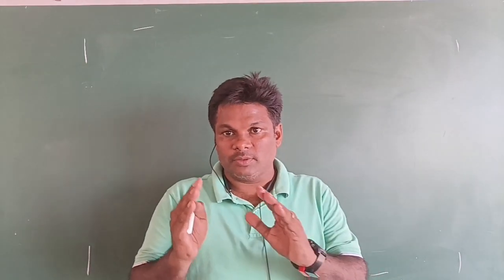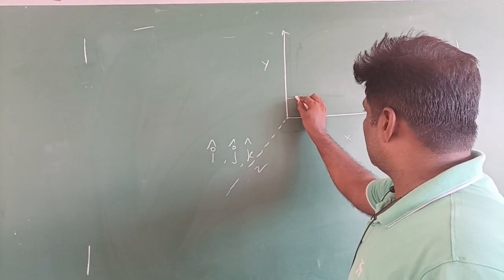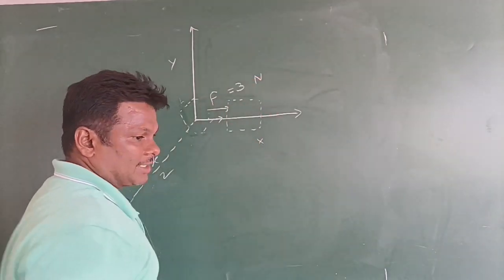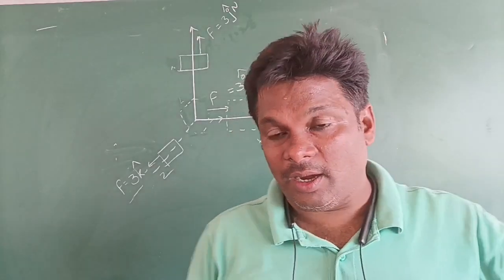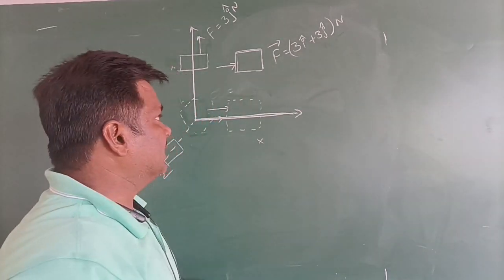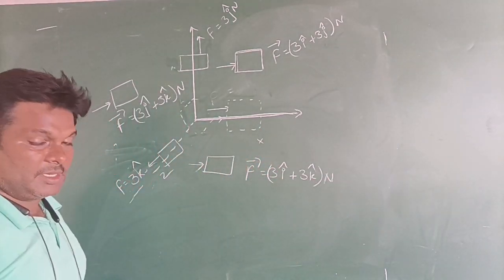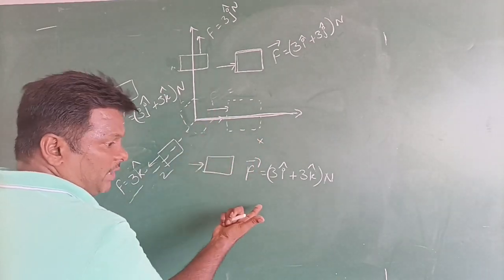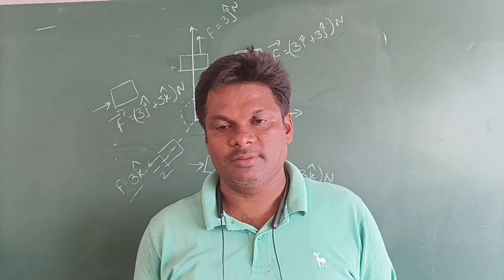Basics in Mathematical Physics IIT foundation -- 1